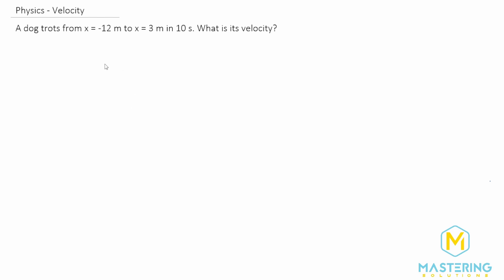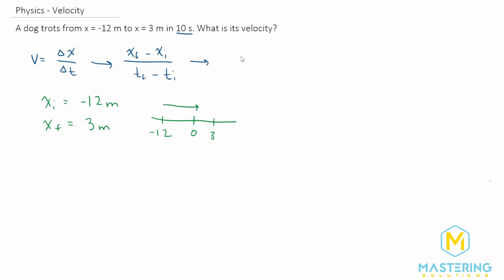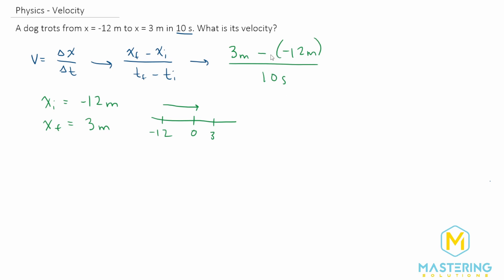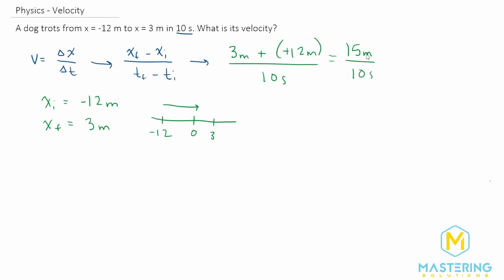1.14 Mastering Physics Solution Tutorial-"A dog trots from x = -12 m to x = 3 m in 10 s. What is its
In this problem we discuss speed and how to calculate the velocity of the dog.

Mastering Physics Video Solution problem #1.14, "A dog trots from x = -12 m to x = 3 m in 10 s. What is its velocity?"